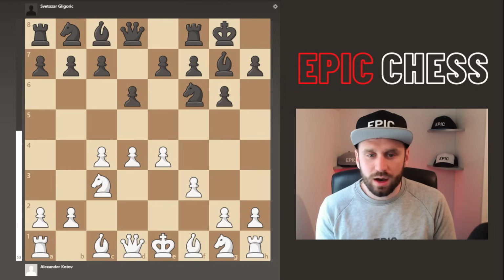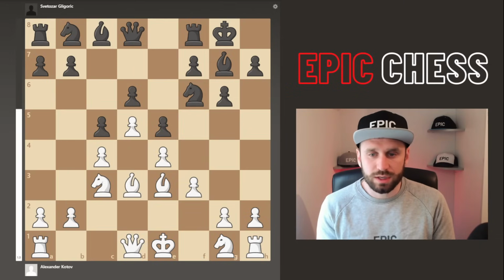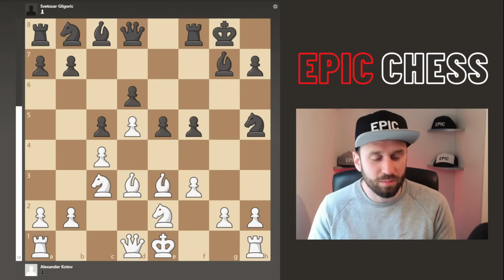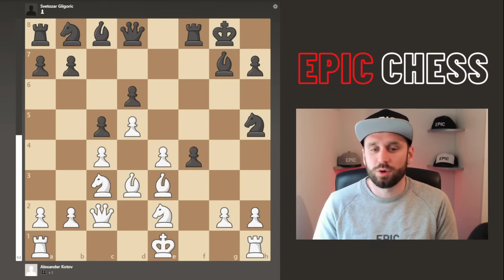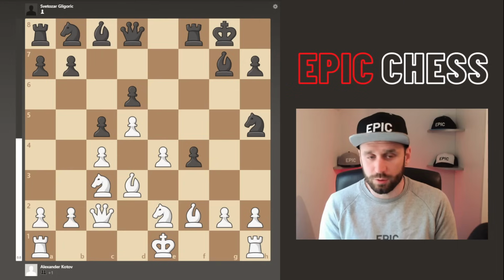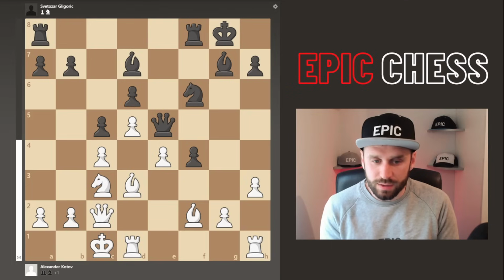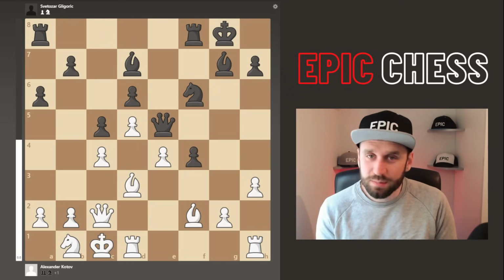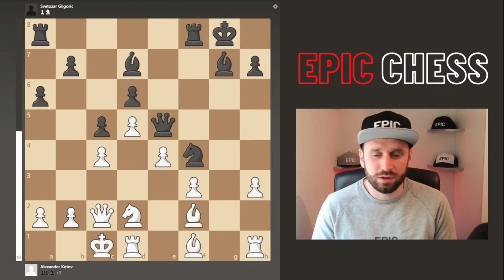Every Russian Schoolboy Knows This Positional Chess Classic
One Of The Most Instructive Chess Games Ever Played - Alexander Kotov vs Svetozar Gligorić, Candidates 1953, Zurich.

To improve your rating fast in 2023 check out AIMCHESS which combines unique analytics with personalized lessons, created from your games!